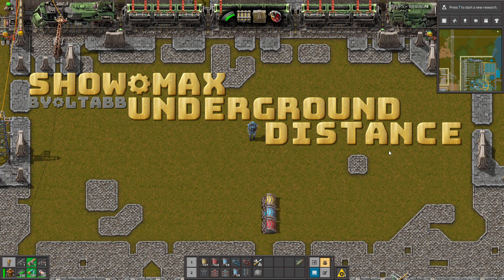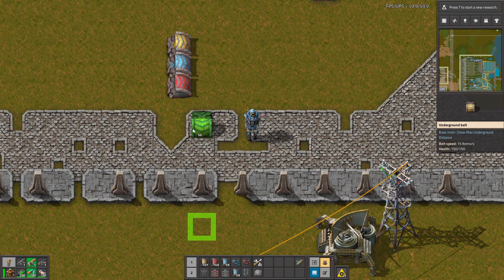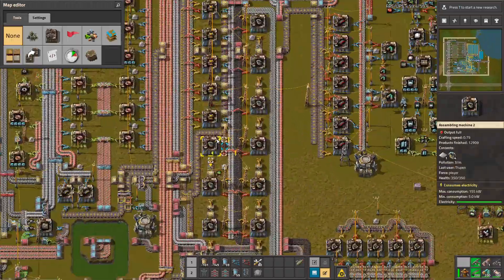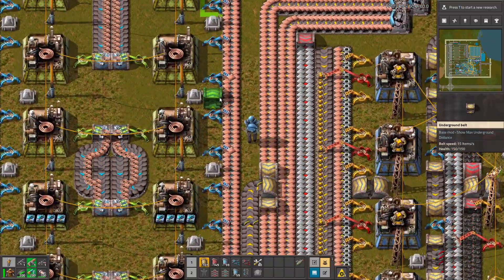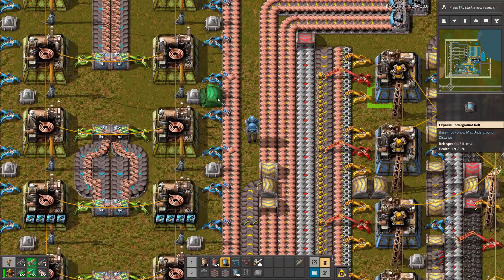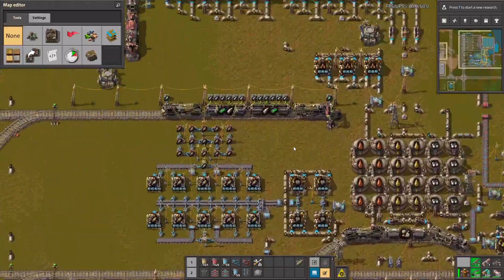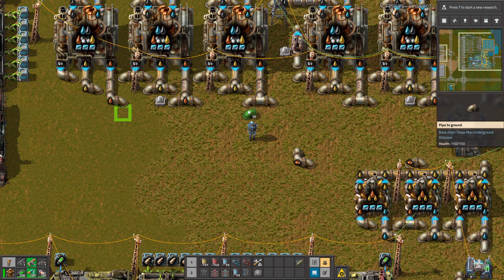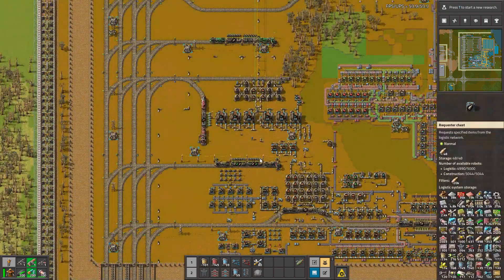Why it's Not in Vanilla?!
Show Max Underground Distance Shows maximum range indicators to help you place underground belts and pipes.